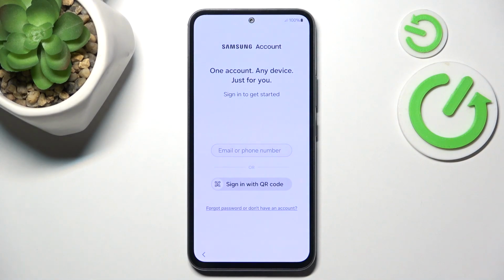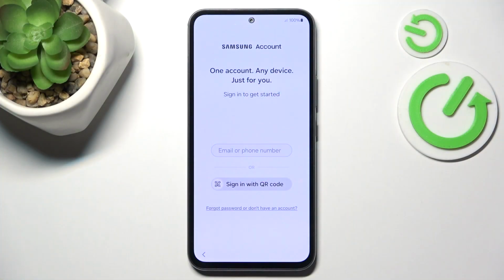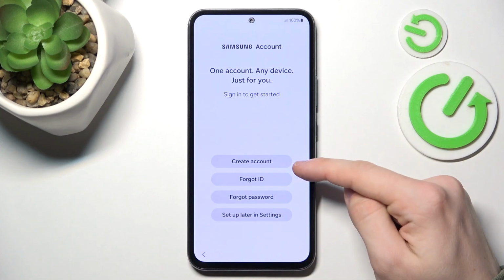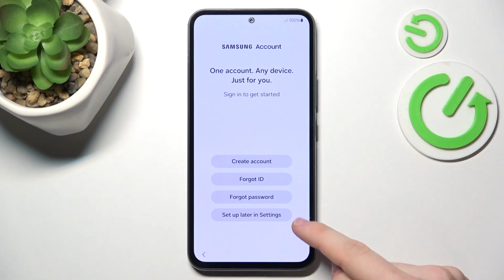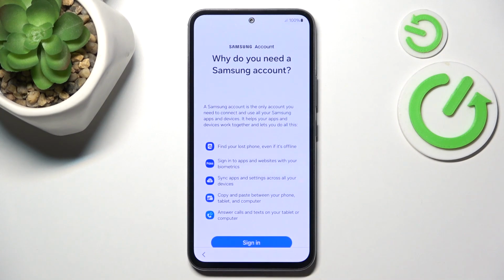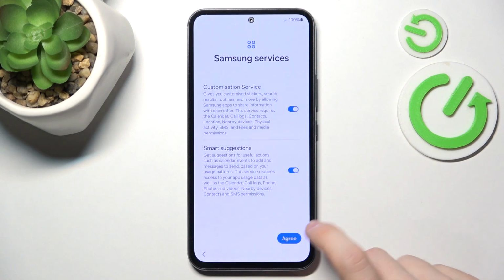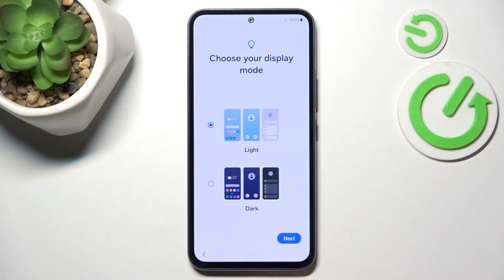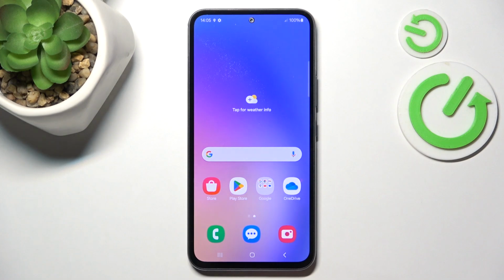How to Skip Samsung Account on Samsung Galaxy A54 During Setup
Want to set up your Samsung Galaxy A54 without a Samsung account? In this video, we’ll guide you step by step on how to skip the Samsung account setup during the initial device setup. Whether you're setting up a new phone or resetting your old one, this method will help you get started quickly. We also share useful tips to avoid any login requirements.

🔹 How can you skip the Samsung account login on Galaxy A54?
🔹 What happens if you don’t sign in to a Samsung account?